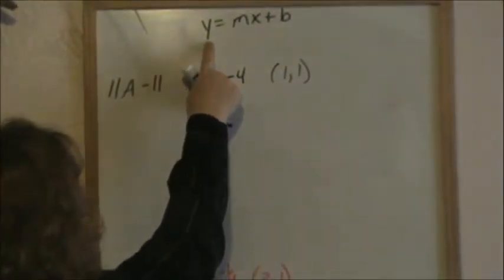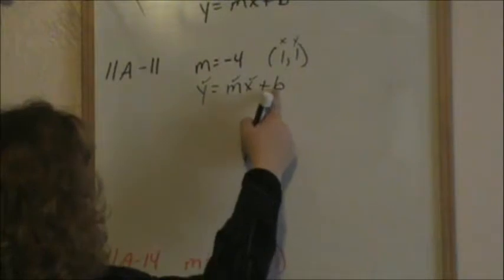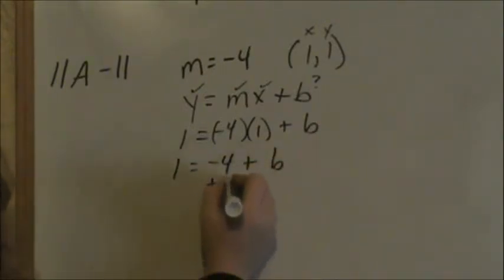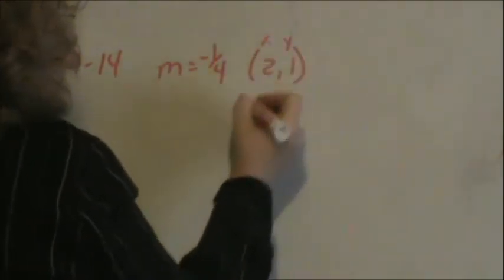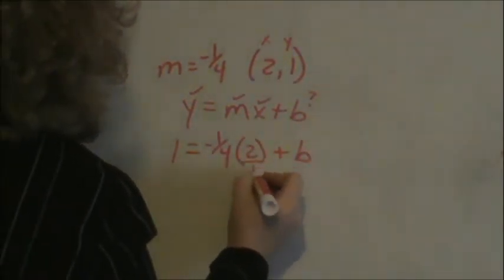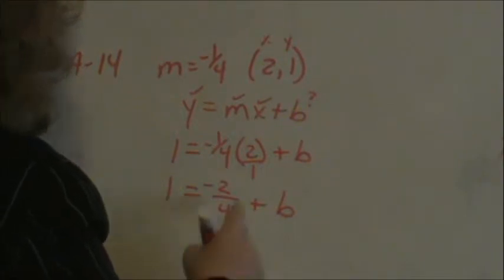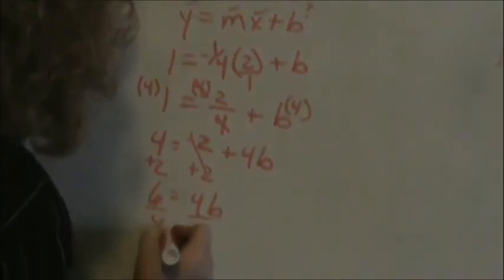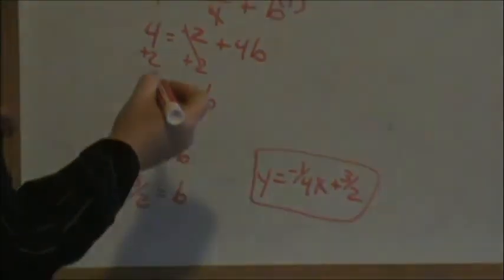Lesson 11- Calculating Y- intercept Given Slope and Point